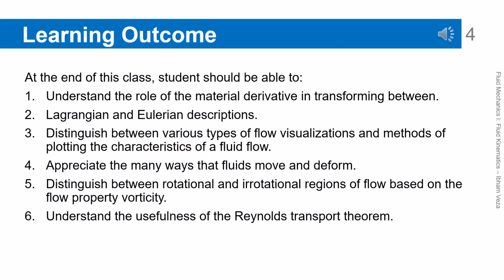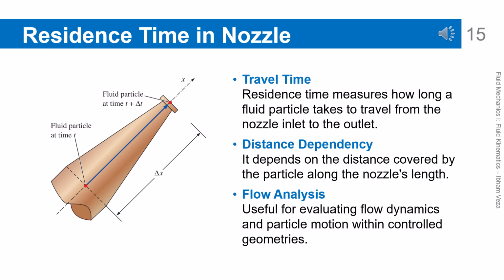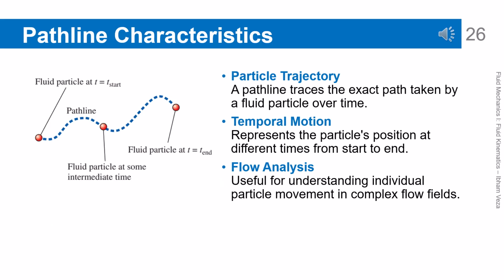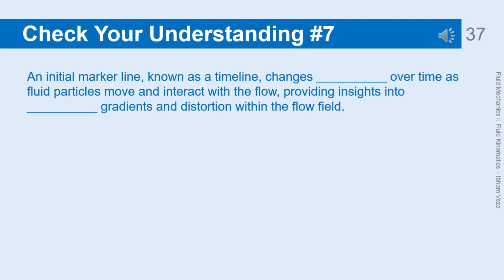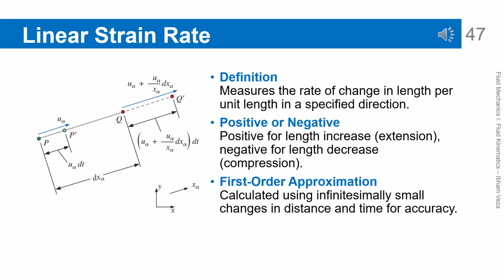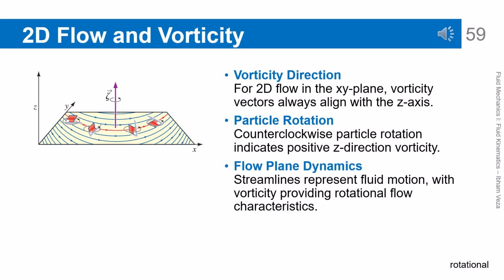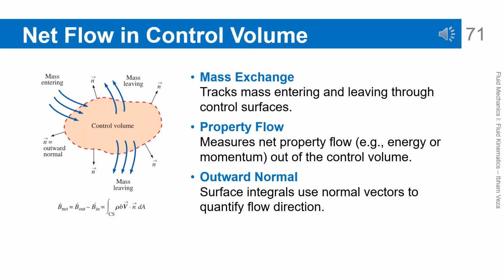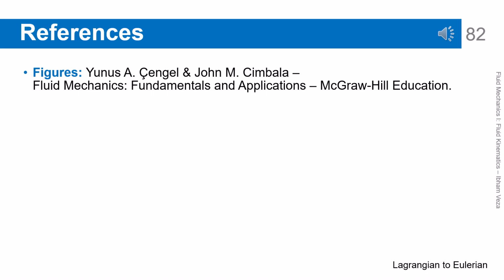Fluid Kinematics: Fluid Mechanics I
Explore Fluid Kinematics in this extended lecture covering the fundamental concepts used to describe and analyze fluid motion without directly focusing on the forces causing it.